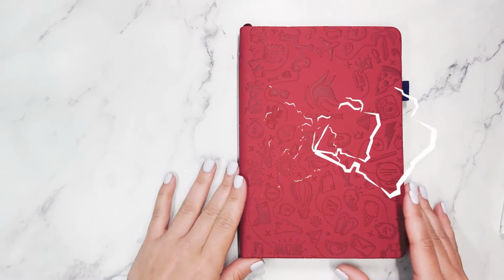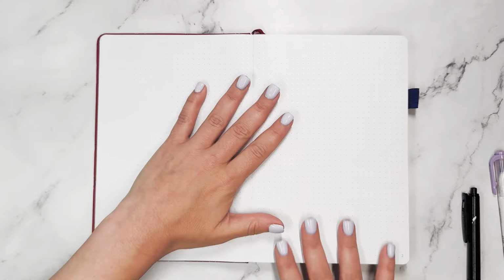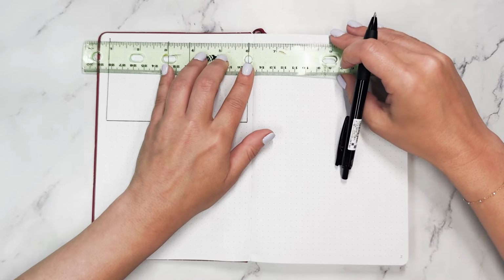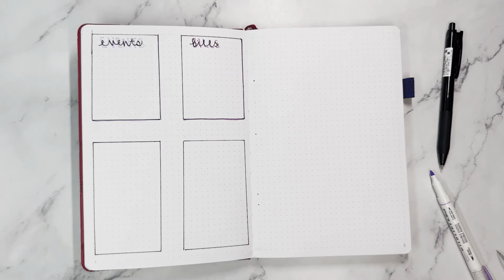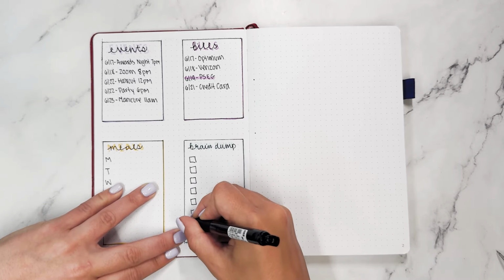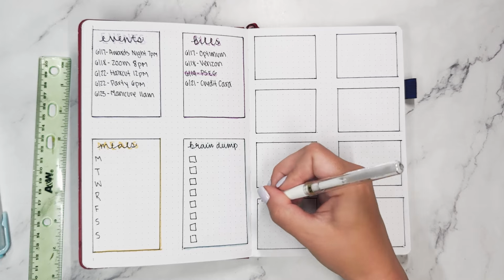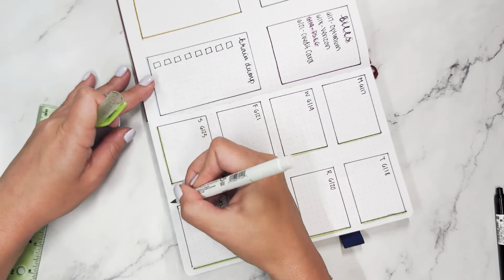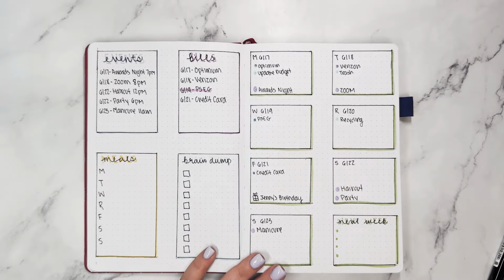Plan with Me Using a Clever Fox Dotted Journal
Watch Ilysse plan her week using a dotted journal.

Clever Fox Dotted Journal 2.0 [at Amazon]

DESIGNED WITH YOUR COMFORT IN MIND – This dotted journal notebook features a durable eco-leather hardcover, thick no-bleed paper, and convenient lay-flat binding, so you can write comfortably wherever you are.

CONVENIENT A5 FORMAT & STICKERS – This notebook journal comes in a compact A5 size (5.8x8.3 inches) and features a pen loop; an elastic band; 3 ribbon bookmarks; pocket for notes; and a sheet of stickers.

150 DOTTED NUMBERED PAGES – This dot grid notebook has 150 dotted numbered pages, as well as a key and an index page for easy navigation.

5MM SPACE BETWEEN DOTS - This dot journal features a 5mm space between the dots, perfect for comfortable writing, drawing, or journaling.